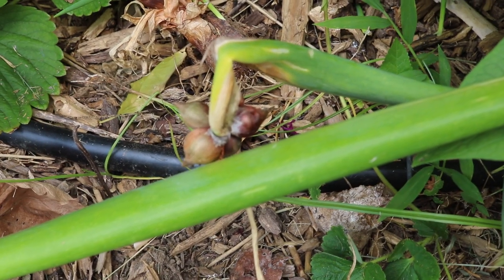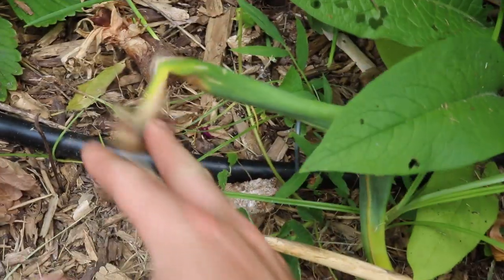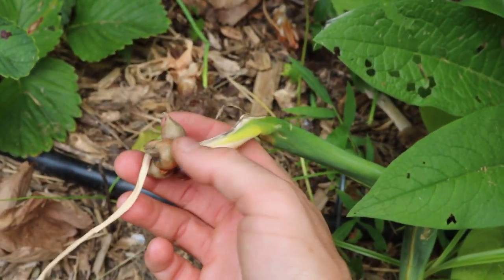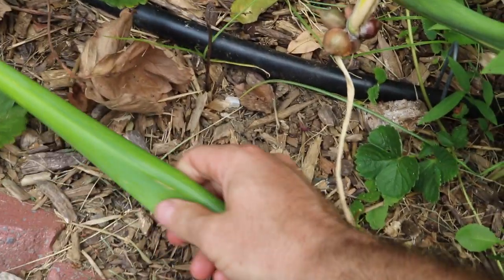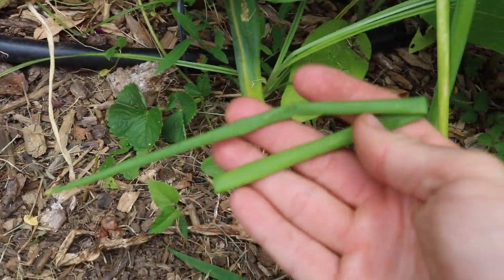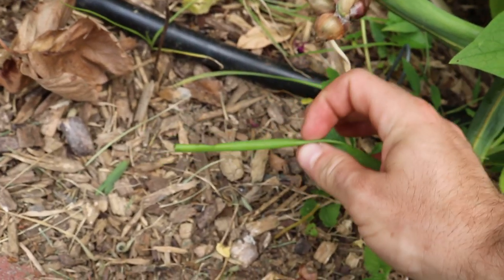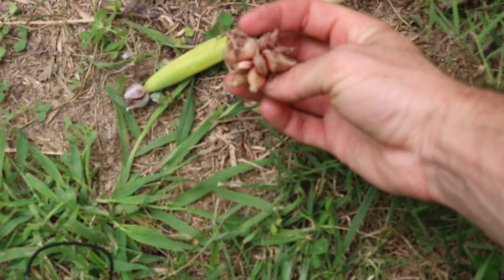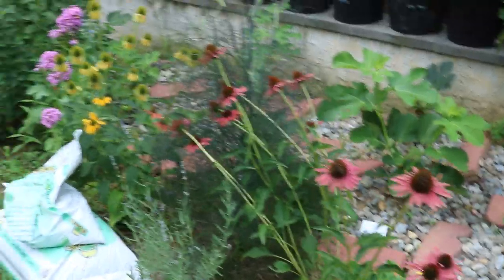The Overrated Egyptian Walking Onion